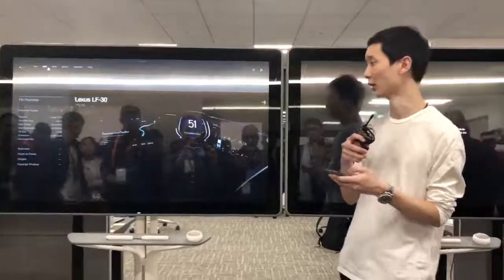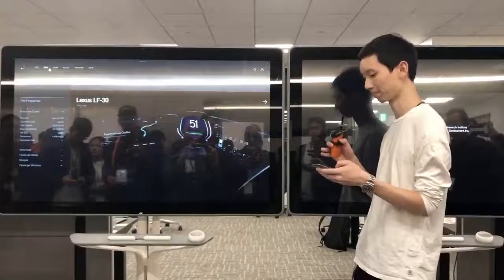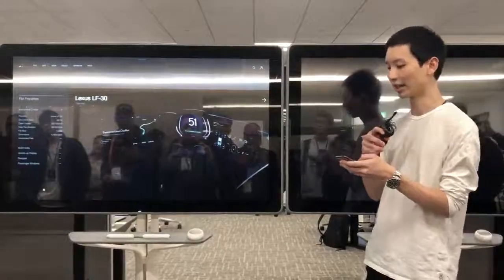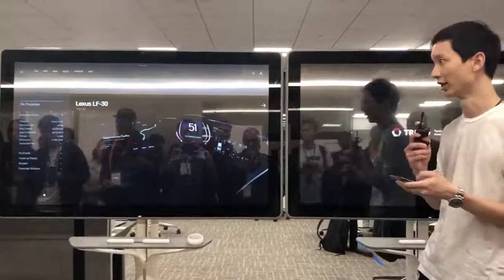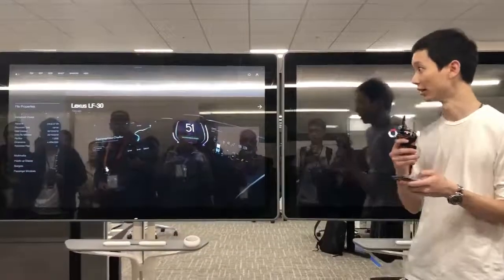Toyota Arene self driving L5 car project explained